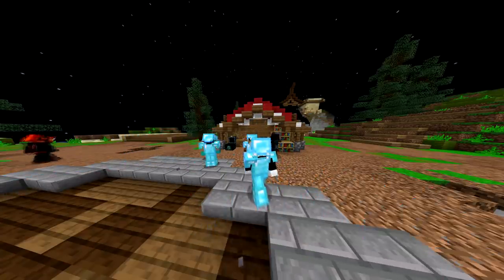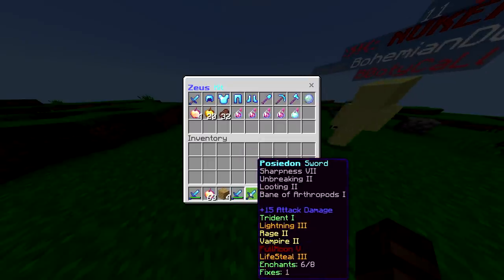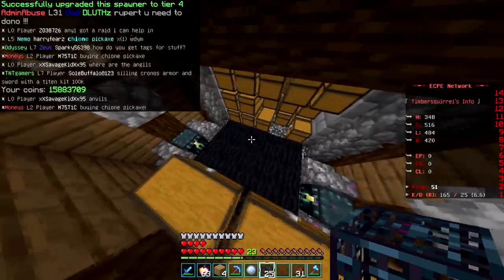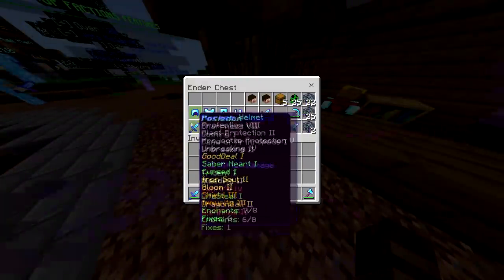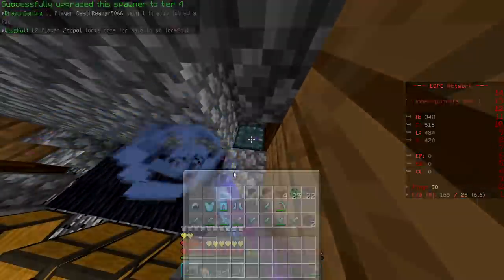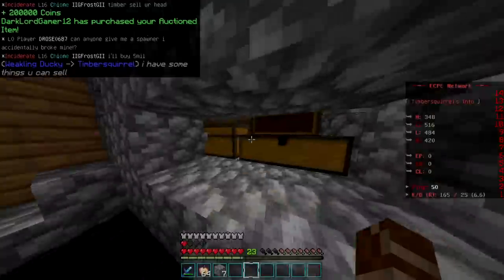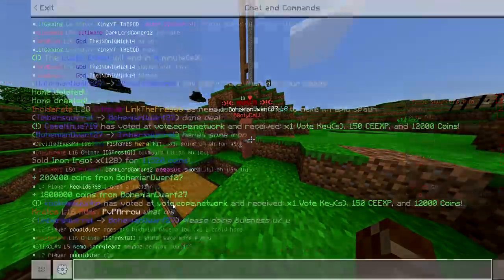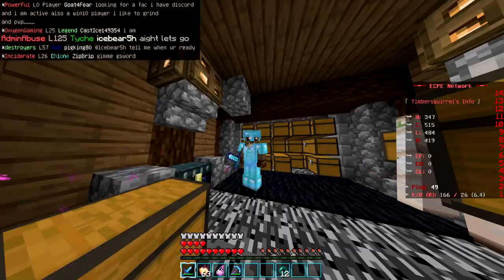I sold everything for this... - MCPE Factions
IP: ECPEHub.net (default port)

Here are the links to my texture packs I use in my videos

Ignore these tags (a friend said they helped video seo)

Best mcpe Faction Server - *new* best mcpe faction server (bedrock edition) -mcpe 1.  factions series factions server mcpe best mcpe factions server minecraft factions brand new mcpe factions server faction server faction serveri faction 1. ecpe atlas kit opening - ecpe kit opening (gkit). atlas gkit opening on ecpe | Ecpe Opening chione kit - chione kit opening ecpe factions! two greek crates and yt kit opening ecpe factions
ecpe new chione kit super op Chione kit ecpe - chione kit opening ecpe factions! eternal op factions | huge giveaway top tier kits. eternal factions - mcpe eternal factions
factions eternal factions eternal eternal factions gold minecraft mcpe ecpe landless part 1 mcpe factions server destiny rise of iron year 1 class item relics minecraft factions pvp kits mcpe factions minecraft factions action role-playing games legendary crate free crate crate keys minecraft faction server giveaway crates game minecraft pe mc pvp kits gaming op legendary keys eternalfactions timber minecraft xbox top 5 servers. eternal factions series ep 1. opening every kit in the game eternal factions ep - eternal factions plymouth kits opening on ecpe gold minecraft -  Best mcpe Faction Server - *new* best mcpe faction server (bedrock edition) -mcpe 1.  factions series factions server mcpe best mcpe factions server minecraft factions brand new mcpe factions server faction server faction serveri faction 1. best faction server for mcpe!
top 5 minecraft pe factions server!
best faction server in mcpe! top 5 factions servers mcpe 1.
best skywars player has been found mcpe factions server minecraft factions server top 5 minecraft faction servers minecraft factions best minecraft servers mcpe faction server mcpe factions factions server mcpe factions server best mcpe faction server best mcpe factions server minecraft pe factions server best minecraft server top 5 factions server in mcpe top 10 factions server in mcpe minecraft server top 5 factions servers factions mcpe  mcpe mcpe factions server factions mcpe factions server top 5 factions server in mcpe top 10 factions server in mcpe top 5 minecraft faction servers factions mcpe minecraft pe faction servers!